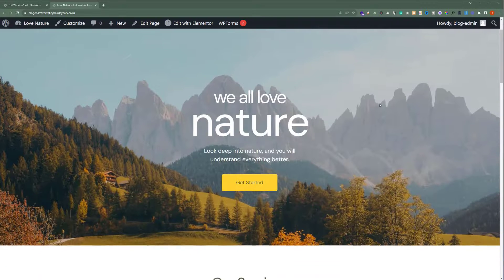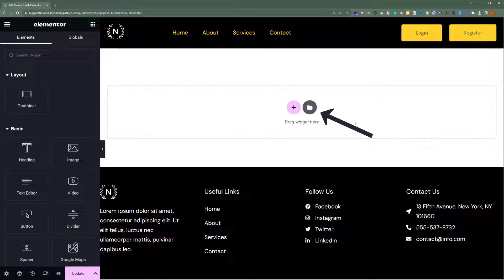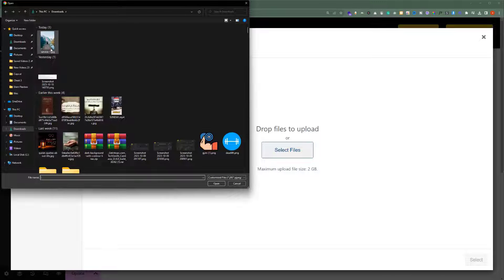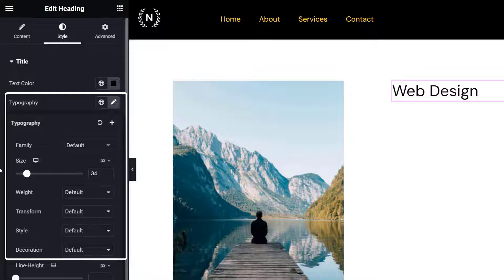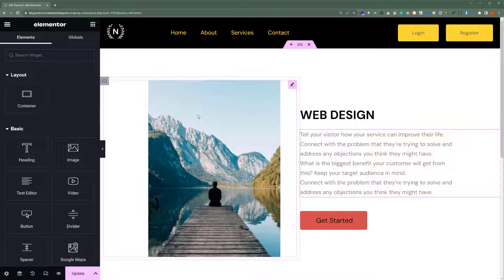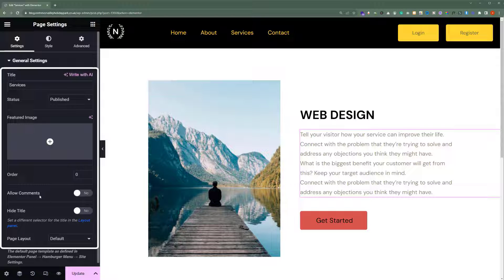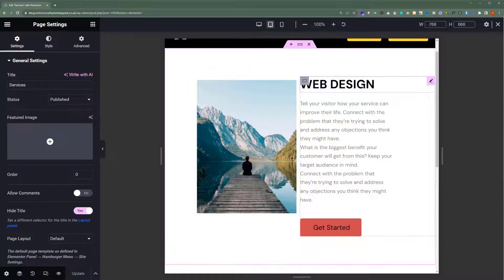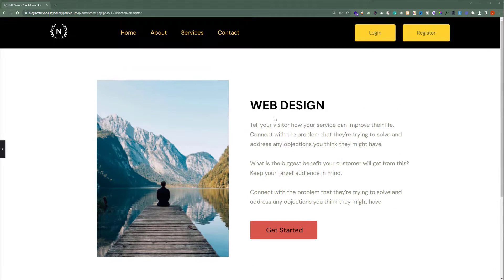Elementor Page Builder Review (Full Walk Through) + Reviews from Customers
Are you ready to take your website design to the next level? In this comprehensive Elementor Page Builder review, we dive deep into the latest and greatest features of Elementor in 2023. Whether you're a beginner looking to create stunning web pages or an experienced developer seeking to streamline your workflow, Elementor has something for everyone.

🌟 Key Highlights:

    🔥 New Features & Enhancements
    💡 Tips and Tricks for Maximum Productivity
    💎 Advanced Design Techniques
    ⏱️ Speed and Performance Insights

Join us in exploring Elementor's full potential and see how it can transform your website-building experience. Watch now and discover why Elementor remains the go-to choice for web designers and developers worldwide!